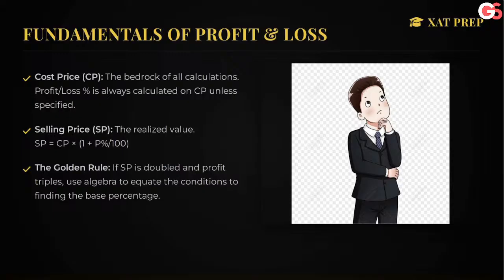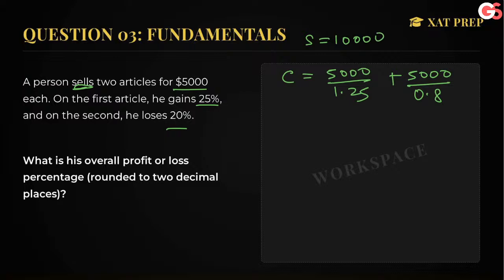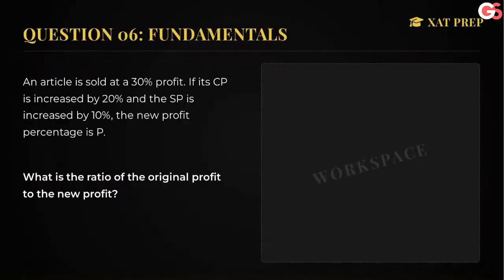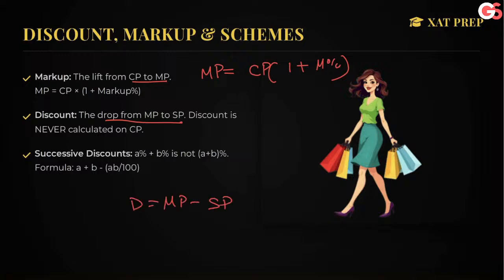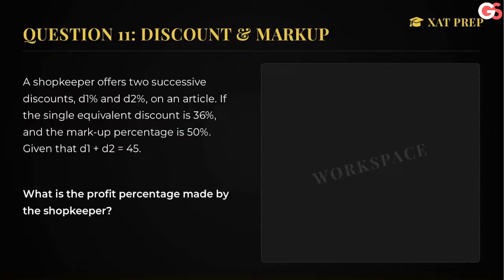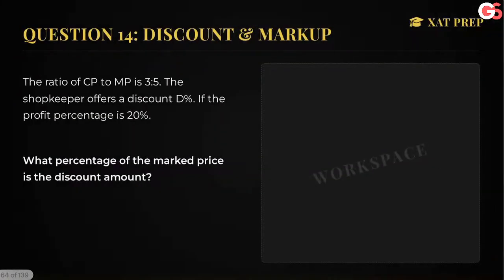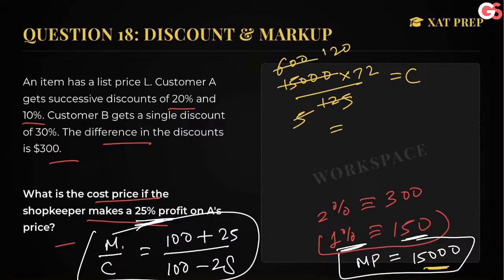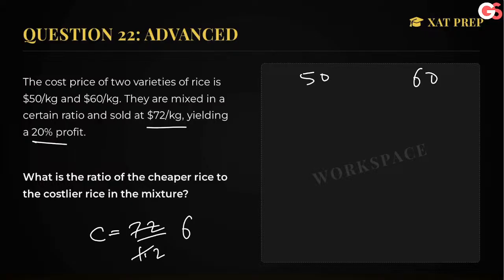Profit, Loss and Discount for XAT 2026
XAT 2026 Cohort One by GRADSKOOL:-

Welcome to Day 2 of the Ultimate XAT 2025 Crash Course!

Today we kick things off with a complete breakdown of Percentages — one of the most high-yield topics in Quantitative Aptitude for XAT. Whether you're fresh off CAT 2025 or starting XAT prep from scratch, this session is your gateway to mastering the numbers game.

✅ What’s Covered Today:

Concepts & Formulae
Speed techniques + exam hacks
Live Q&A + Practice Questions

Drop your questions in the comments — we reply daily!